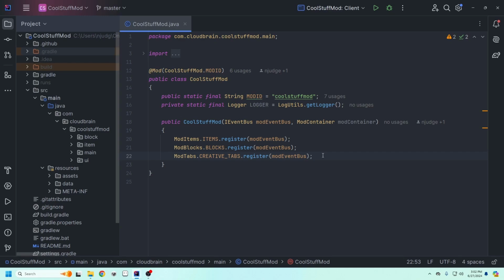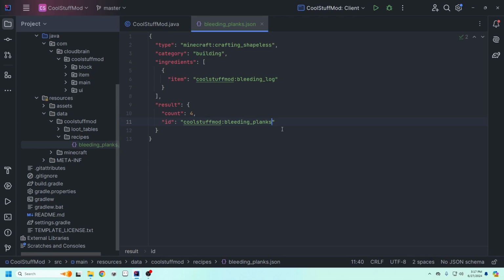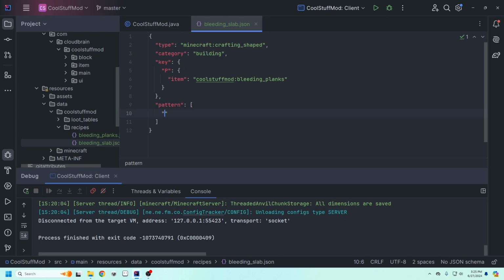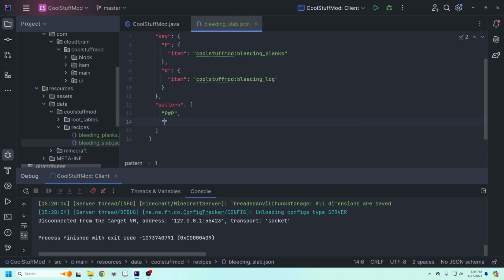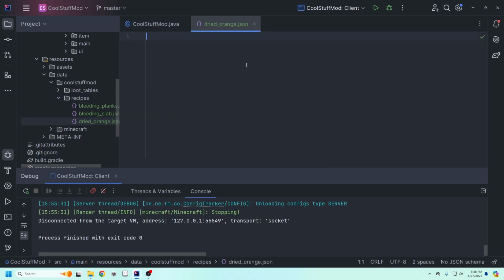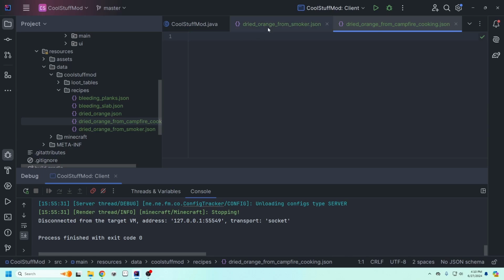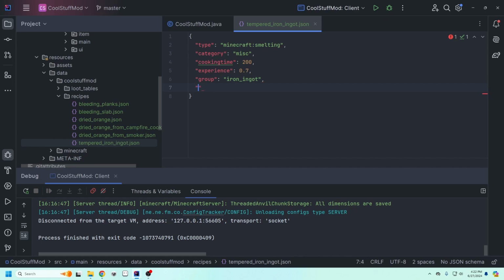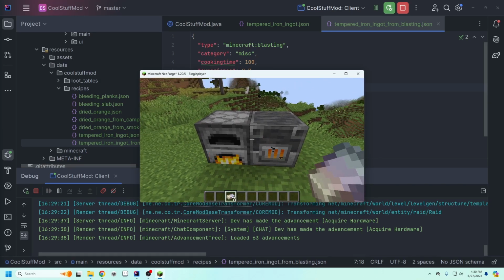1.20.5+ NeoForge Modding Tutorial | Recipes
=== CHAPTERS ===
00:00 - Introduction
01:14 - Shapeless Recipe (Bleeding Planks)
06:03 - Testing Shapeless Recipe
07:10 - Shaped Recipe (Bleeding Slabs)
16:21 - Testing Shaped Recipe
17:47 - Cooking Recipe Types/New Item Tangent
18:30 - Furnace Recipe (Dried Orange)
21:25 - Smoker Recipe (Dried Orange)
22:44 - Campfire Recipe (Dried Orange)
24:29 - Testing Dried Orange Recipes (Furnace, Smoker, Campfires)
25:43 - Furnace Recipe (Tempered Iron Ingot)
28:59 - Blast Furnace Recipe (Tempered Iron Ingot)
29:44 - Multiple Ingredients Explanation
31:16 - Testing Tempered Iron Ingot Recipes (Furnace, Blast Furnace)
32:04 - Wrapping up
34:19 - Thanking Supporters!